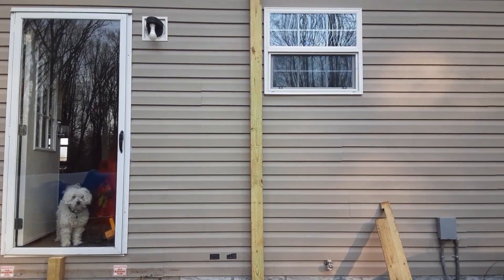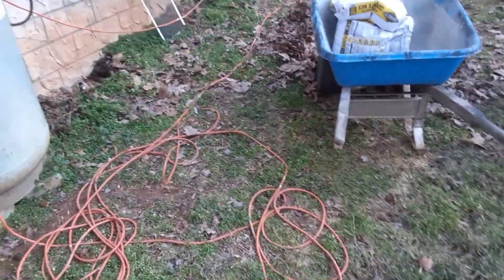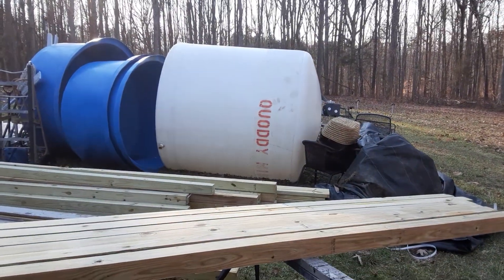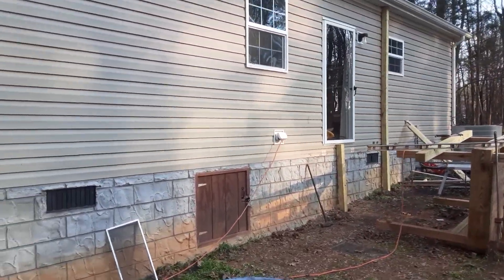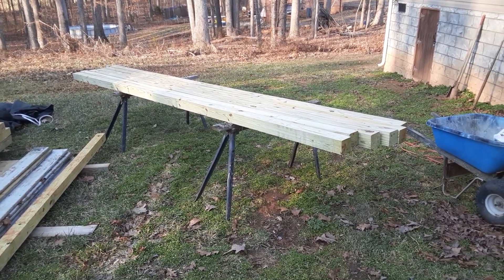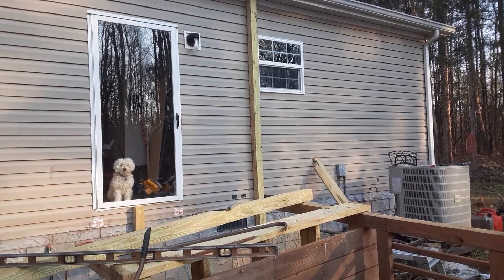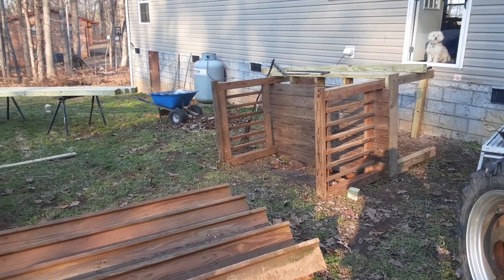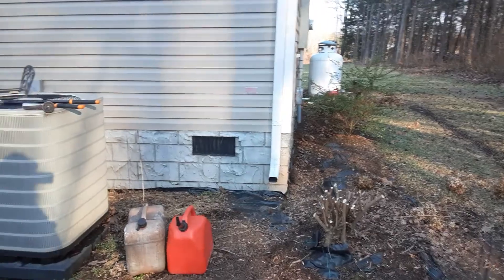The post hole digging has begun for the new deck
I Started clearing away debris to dig the post holes for the deck and found concrete in the way.